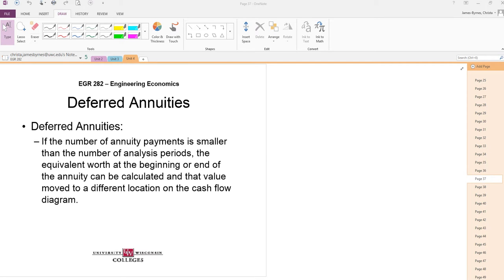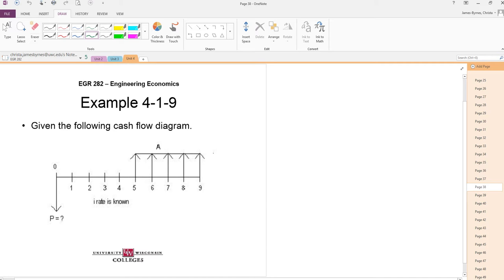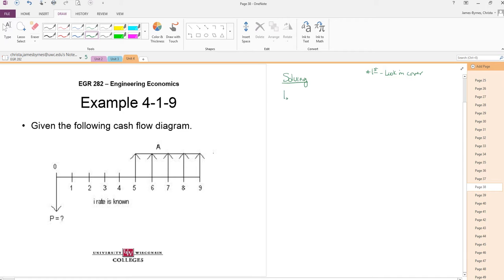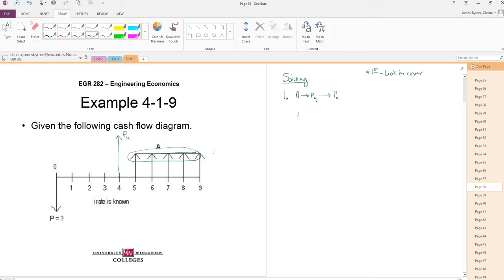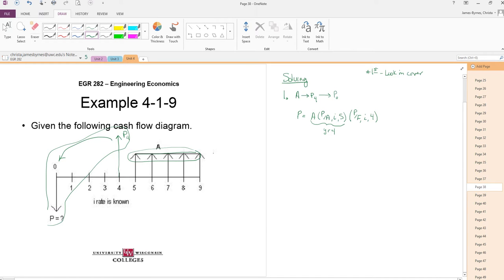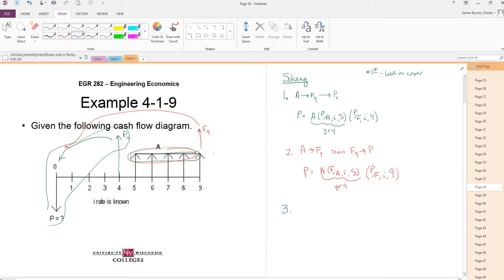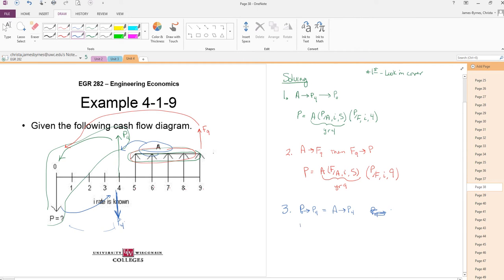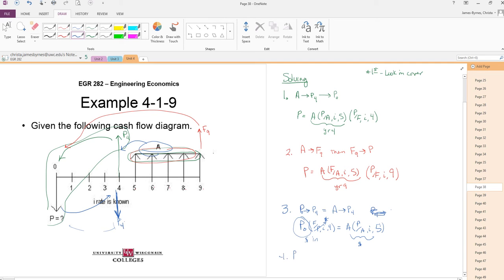Deferred Annuities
In this video we define and solve a deferred annuity problem.